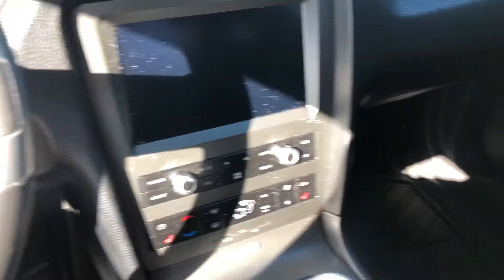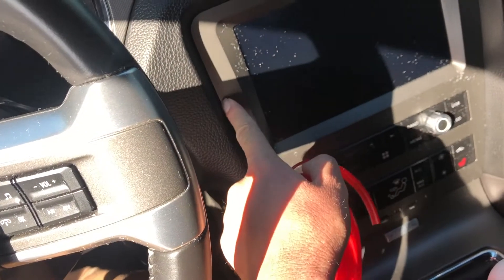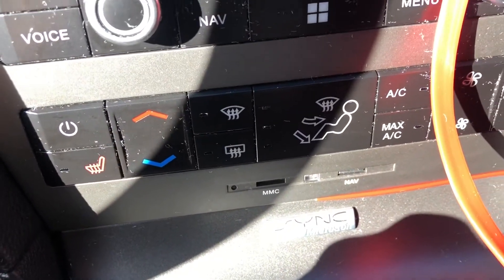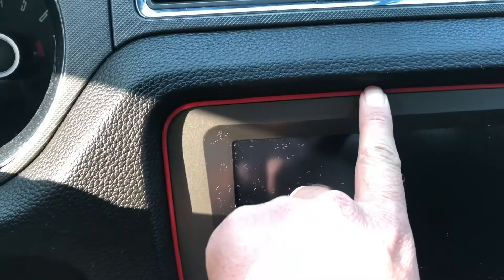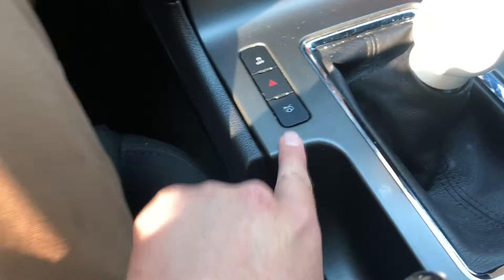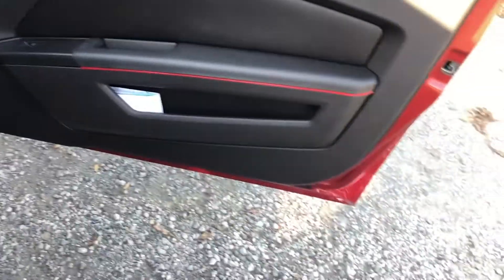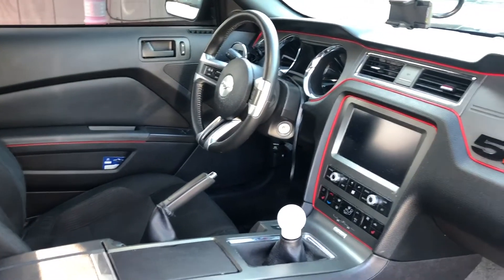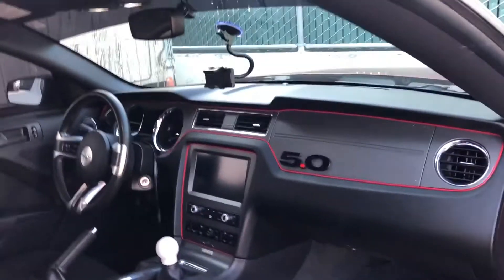Make your interior nicer for $10